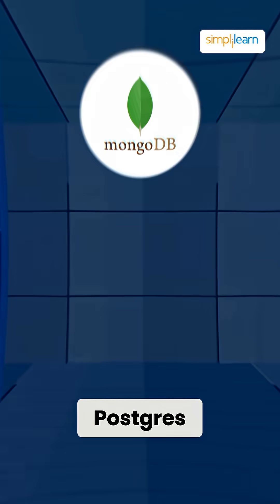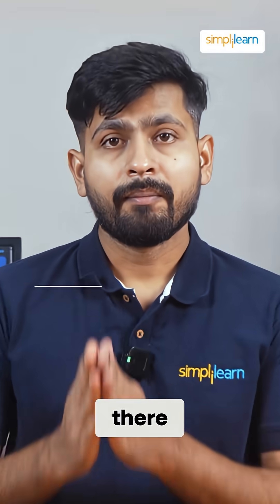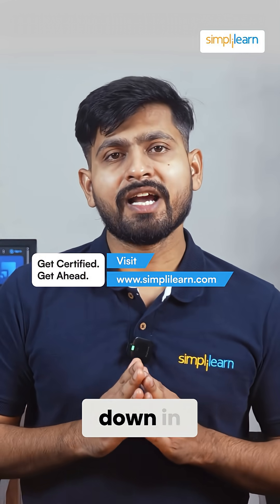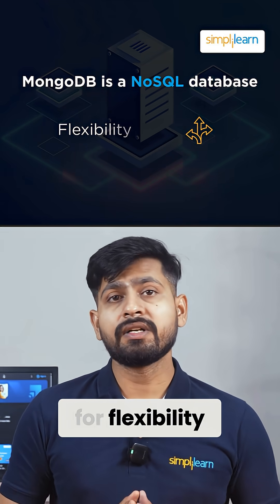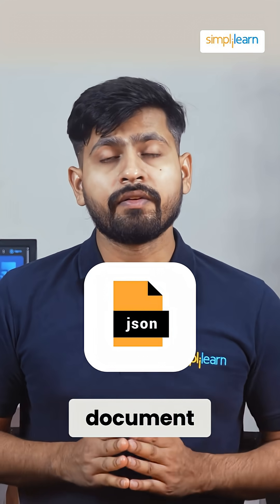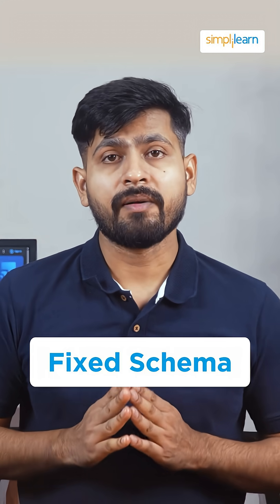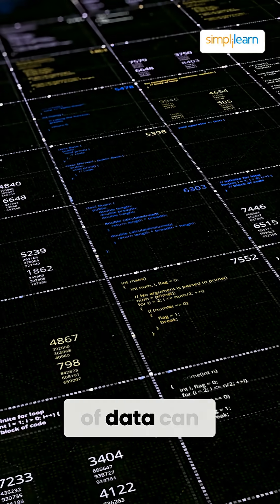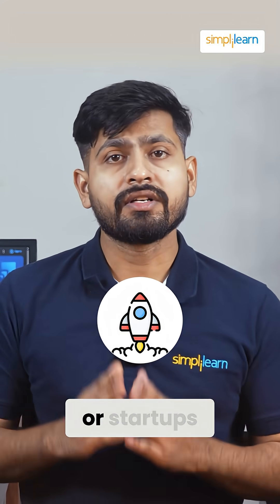MongoDB vs PostgreSQL in 60 Seconds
MongoDB vs PostgreSQL. Which one should you choose for your next project? This short video explains the key differences in structure, performance, scalability, and real-world use cases. PostgreSQL is a relational database known for strong consistency, complex queries, and data accuracy. MongoDB is a flexible NoSQL document database ideal for fast development, evolving schemas, and large-scale distributed apps. Learn when to use SQL, when to choose NoSQL, and how each database fits backend development, data engineering, cloud projects, and modern applications. Perfect for beginners, developers, and tech learners who want a quick, clear comparison.

If you want to explore more topics in databases, backend systems, software development, cloud computing, and data engineering, simplilearn's structured learning programs and online certifications can help you grow faster. Keep building, keep learning, and stay curious because database literacy is one of the most important technical skills for every modern developer. Enjoy the video and share your favorite database in the comments.